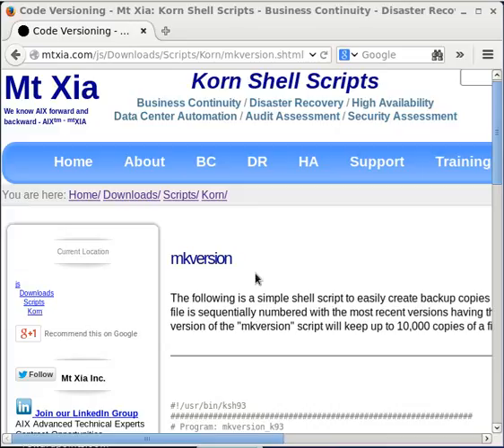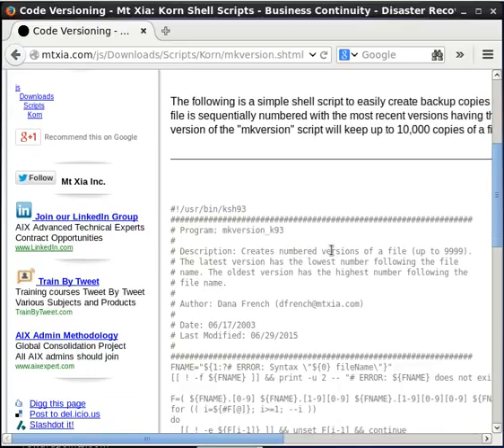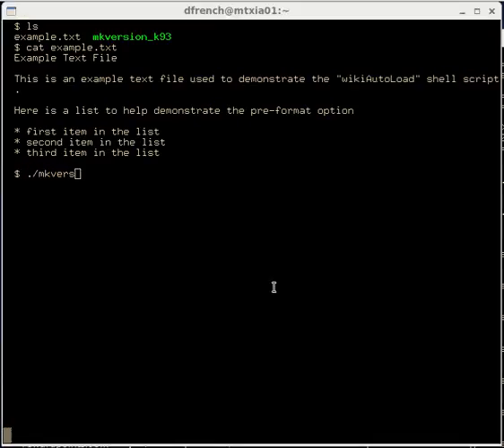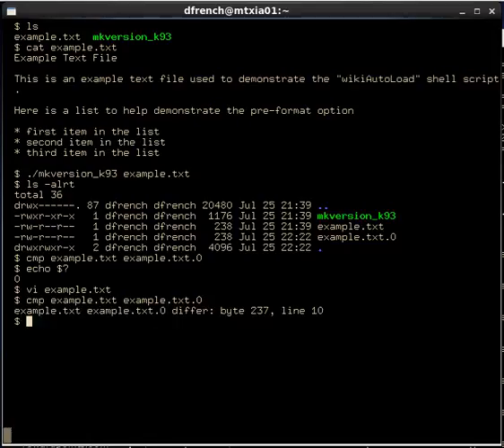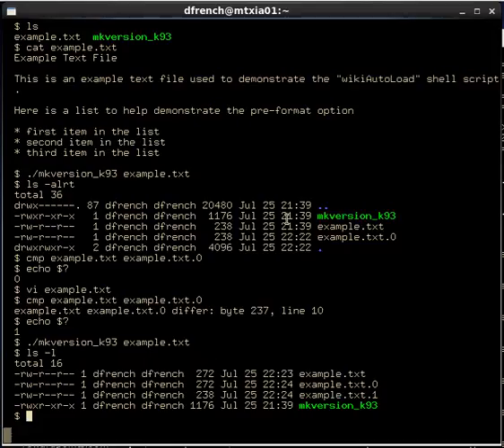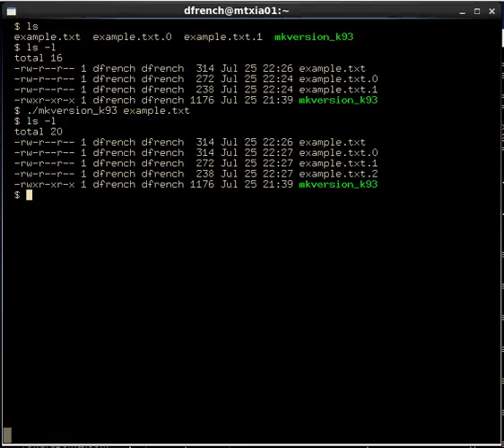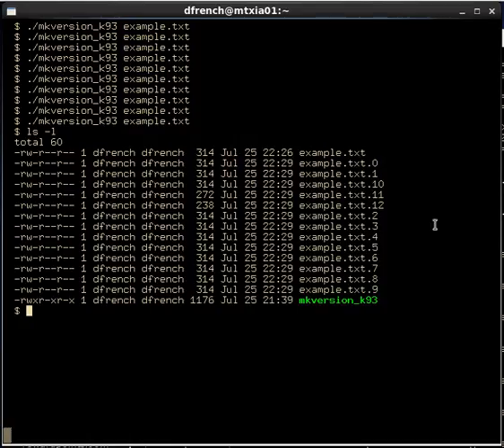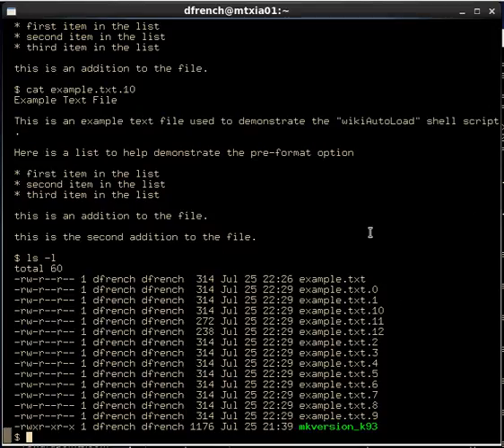mkversion - A Shell Script to create sequentially numbered versions of a file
The purpose of this script is to create sequentially numbered copies or versions of a file. This script can create up to 10,000 versions of a single file. The latest copy of the file has the lowest number following the file  name. The oldest version has the highest number following the file name.